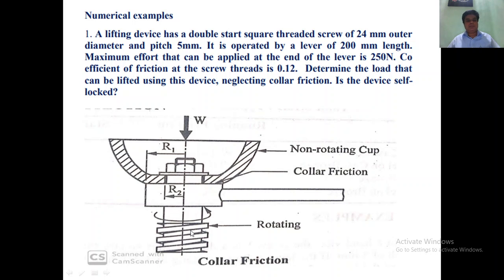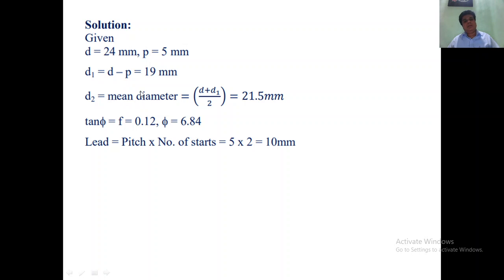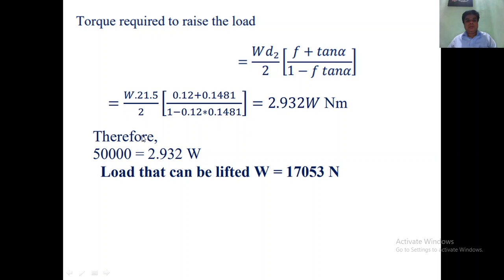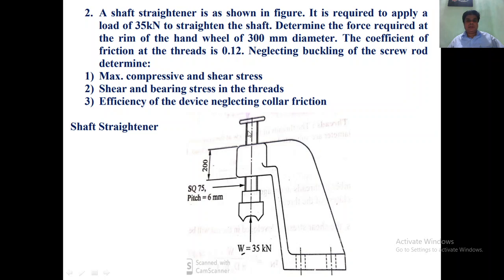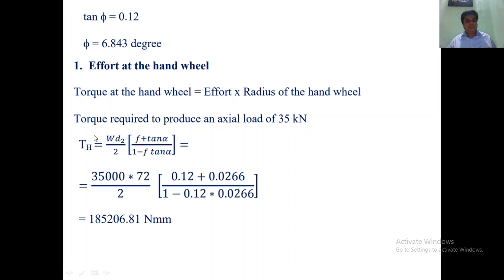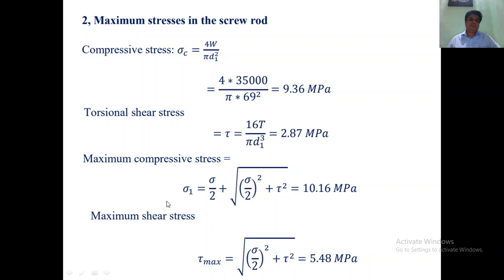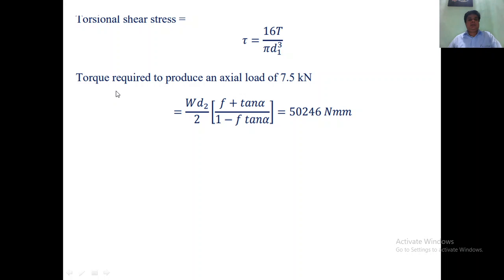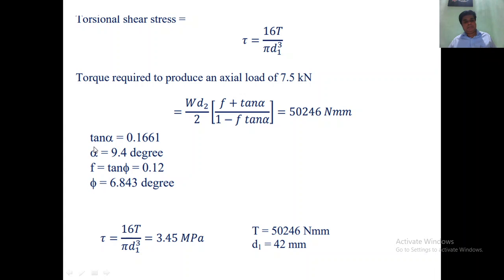18ME52 M5S4 Vi